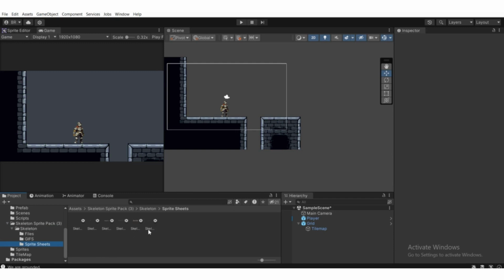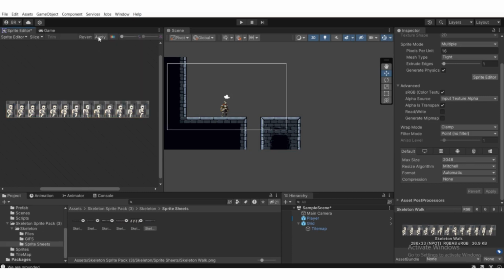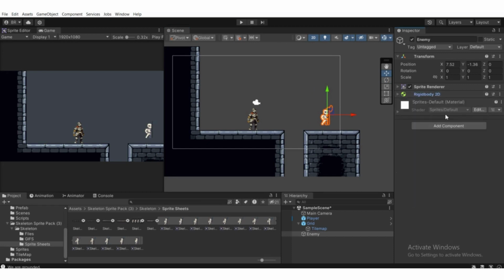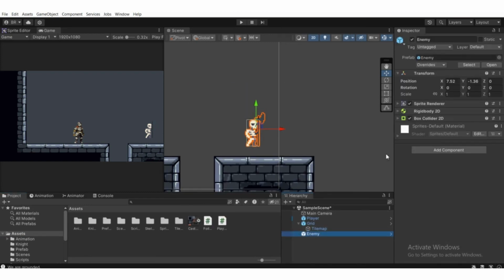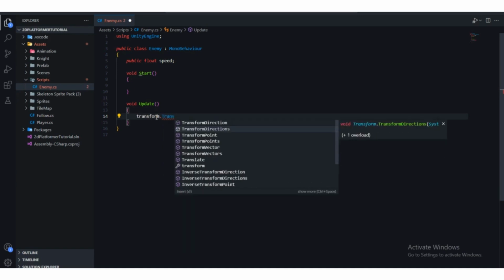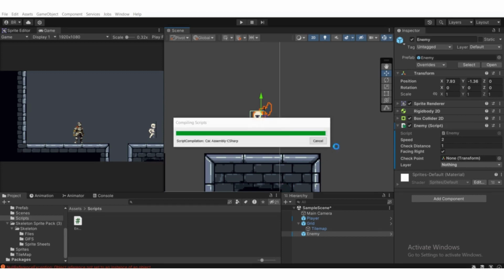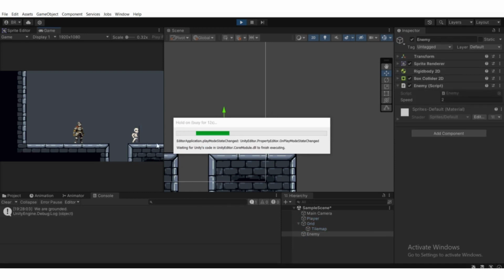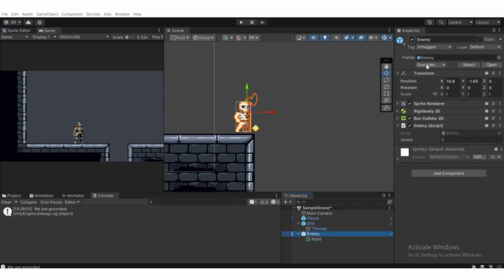Patrolling enemy in unity 2d platformer (part one )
In this I have talked about enemy patrolling in unity with c# coding for beginners.